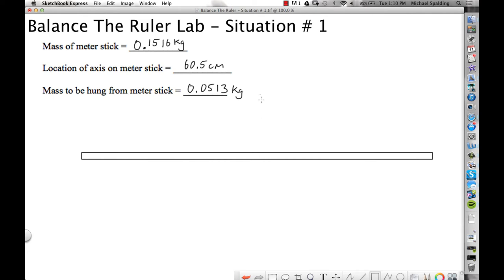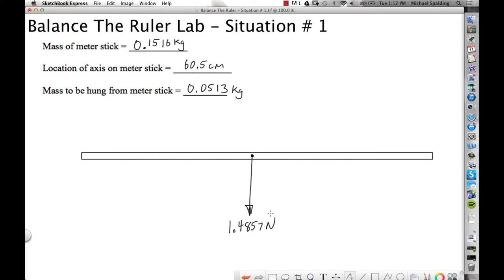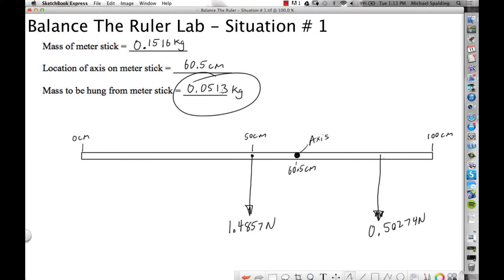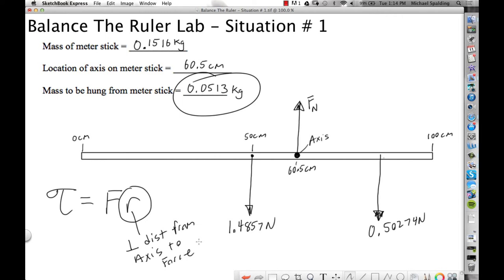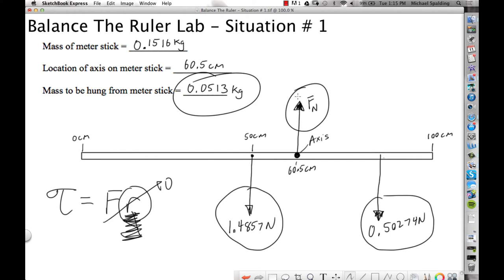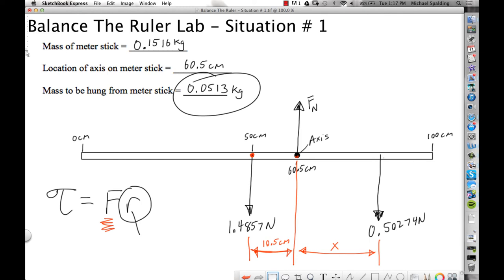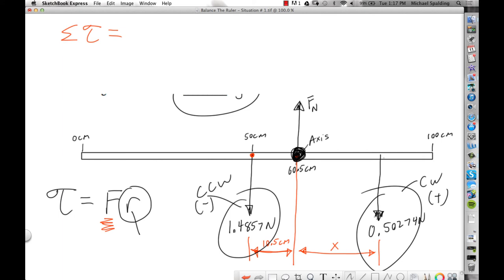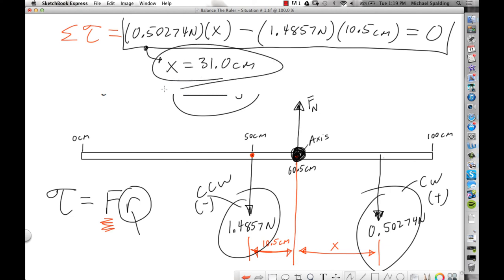Ch 8 - Balance Ruler Lab - Situation # 1.mp4